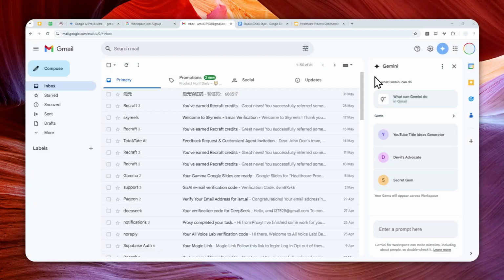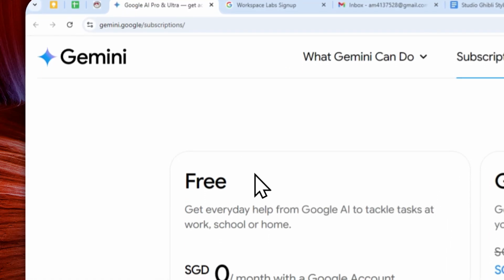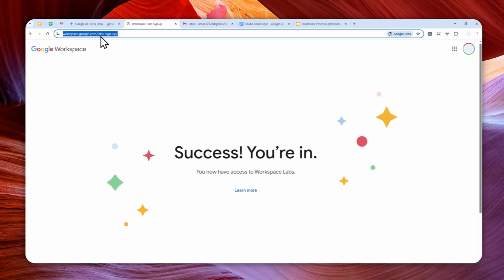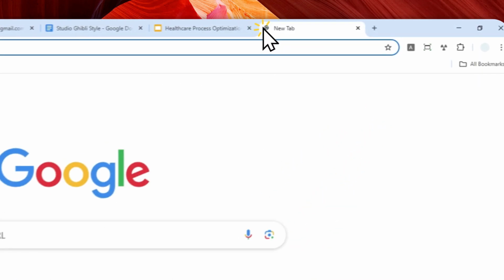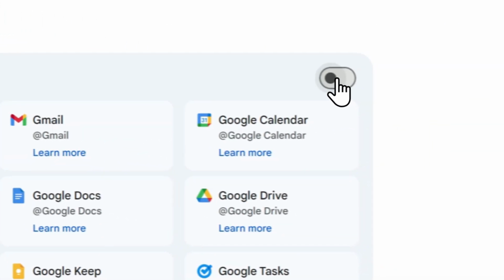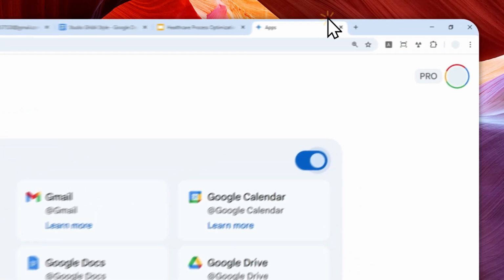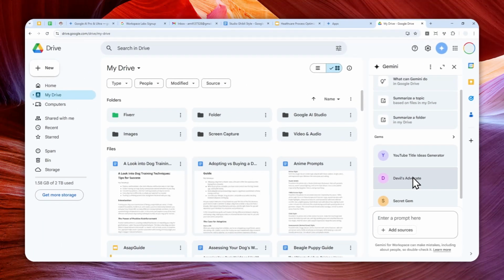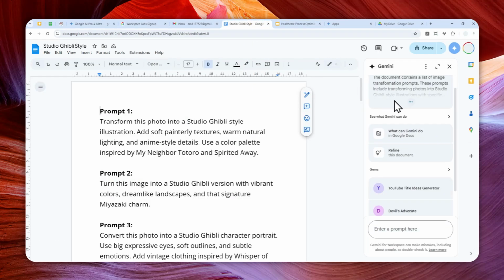How to Enable Gemini on Google Workspace Apps (Even Without Paying)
👉  In this video, I will show you how to enable Gemini on Google Workspace apps for free, so you can use powerful AI features in Gmail, Docs, Sheets, and more without needing a paid Gemini plan.